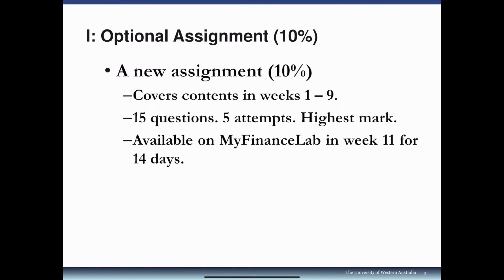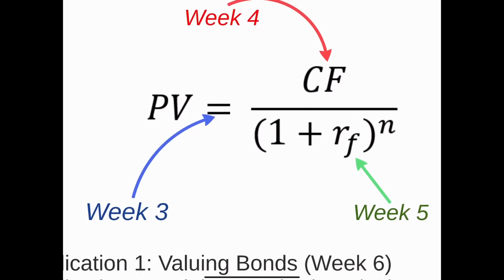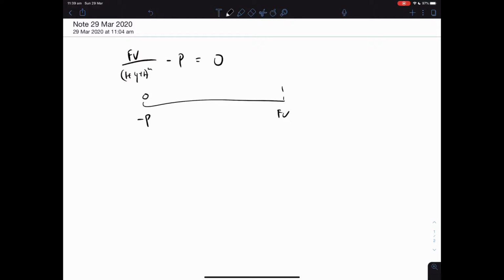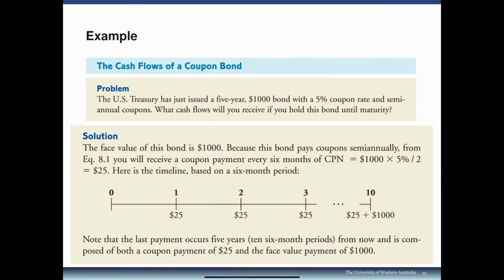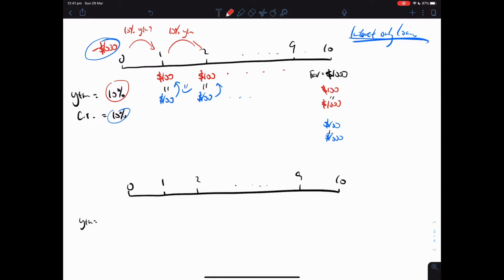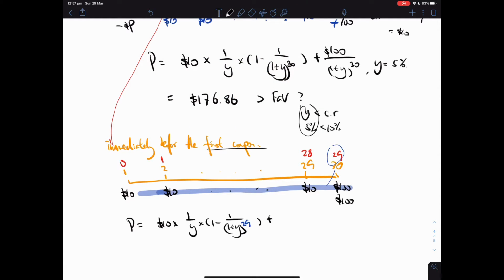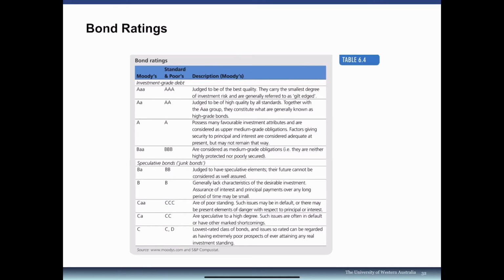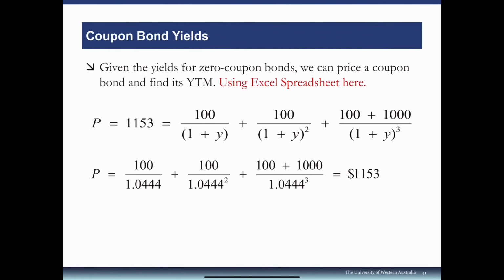FINA1221 2020 S1 Lecture 6 Bonds [No Background Music]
This is the same version without background music.

FINA1221 Introduction to Finance Lecture 6
Valuing Debt Instruments